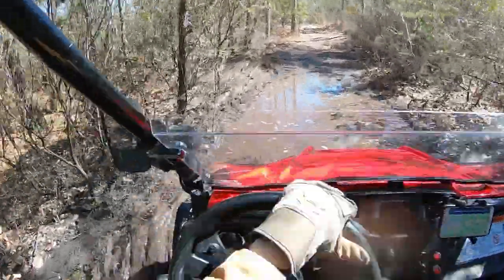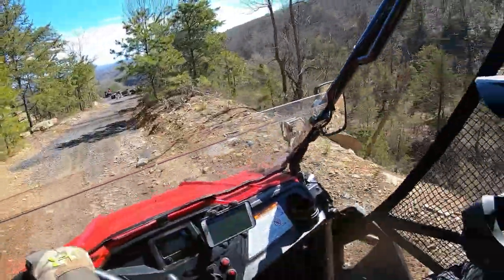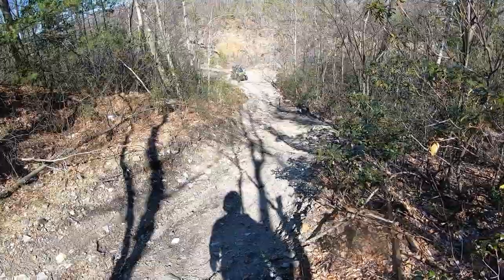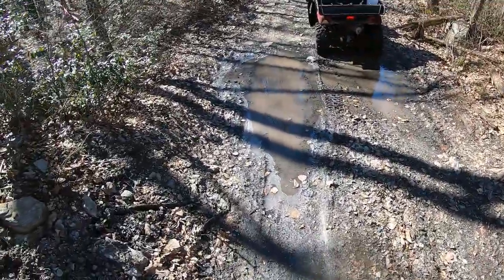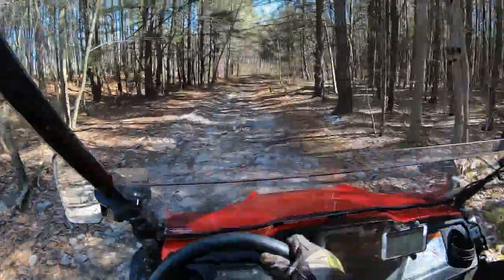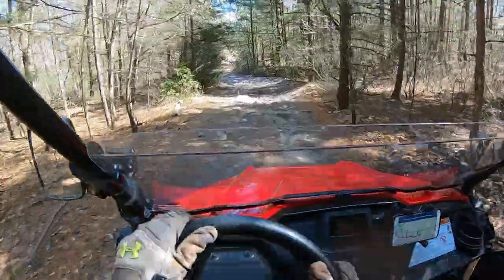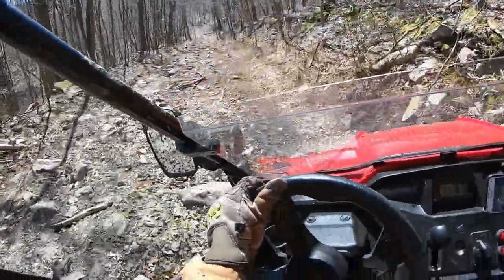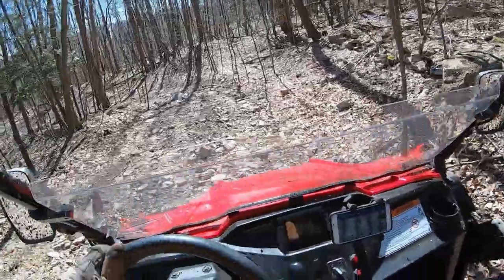Ice Breaker Ride 2019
Icebreaker 2019 Ride at AOAA (Anthracite Outdoor Adventure Area).  This was the second time that the town of Shamokin allowed riders to  legally drive off road vehicles on the street, which was great for supporting the local businesses in town.  For This ride I brought along my brother in-law and nephew for their first ride. AOAA is built in Coal Township, PA on a reclaimed coal mine area.